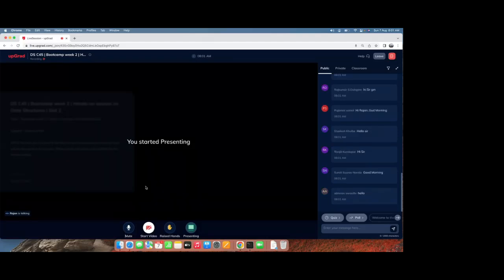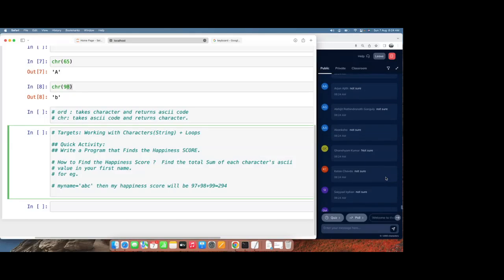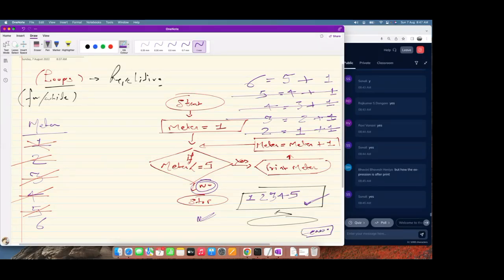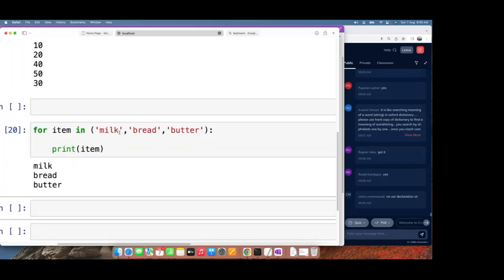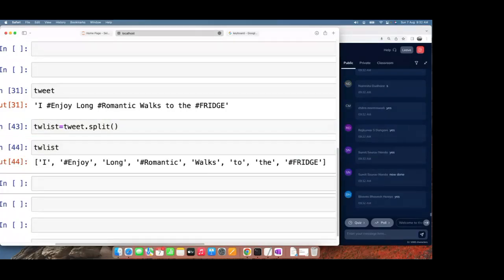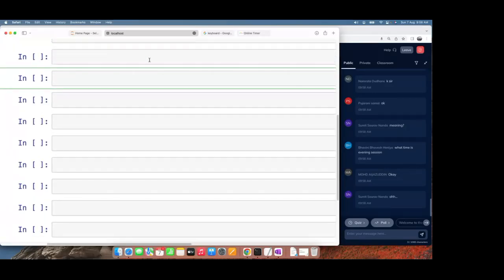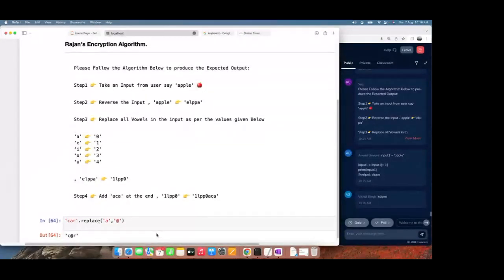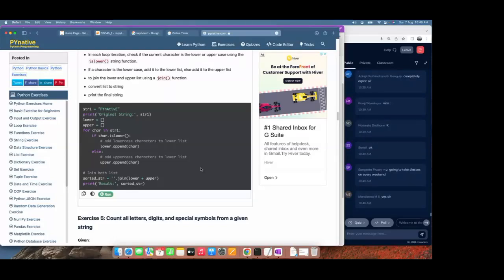Session04 Rajan Chhetri week2 lists dicts, setsif else loop